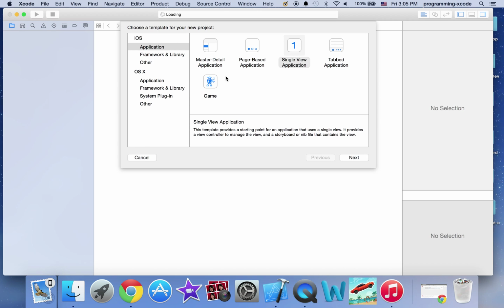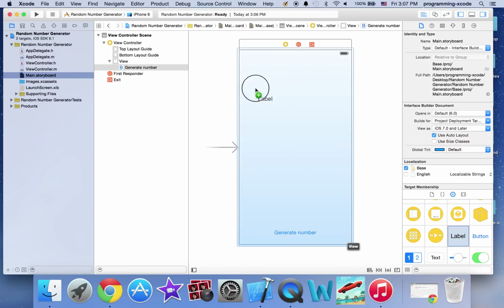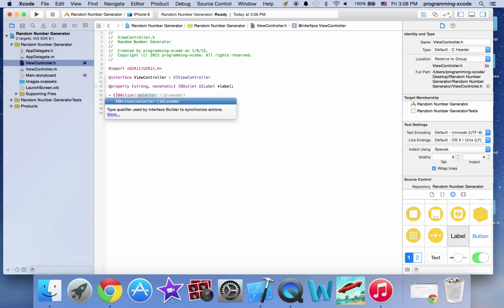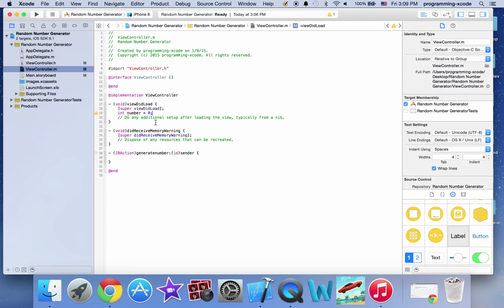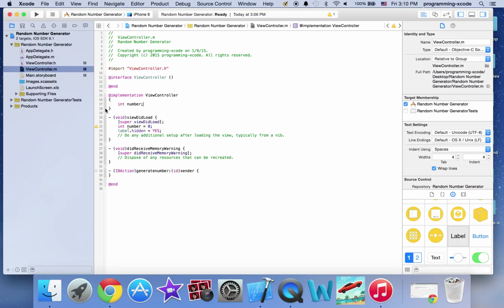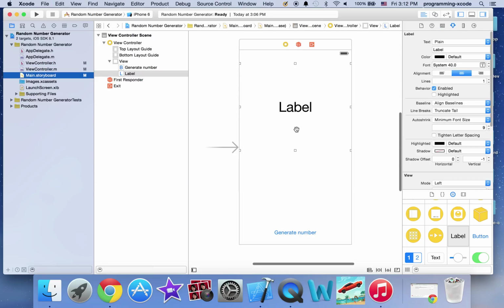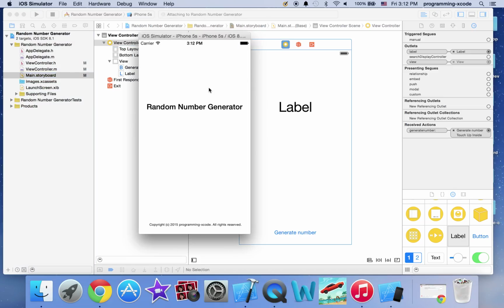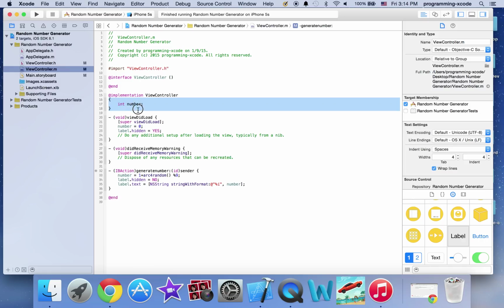iOS Programming: Random Number Generator using xcode 6 and Objective C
Learn how to make a simple random number generator using xcode 6 and Objective C.